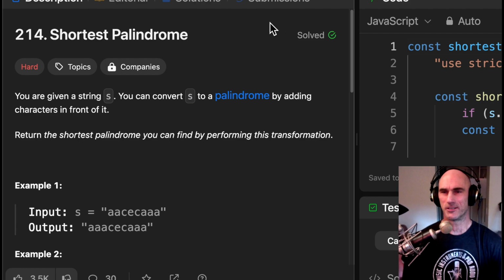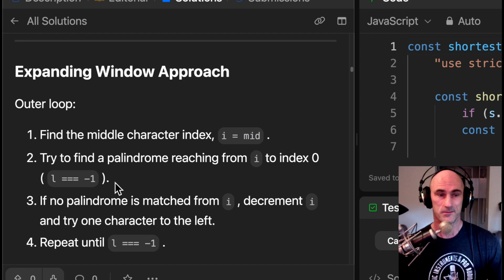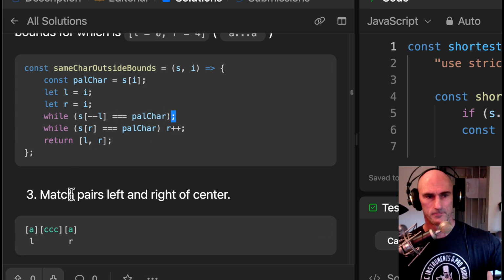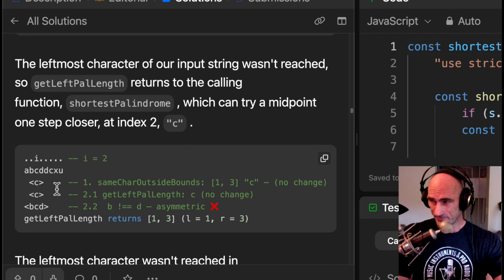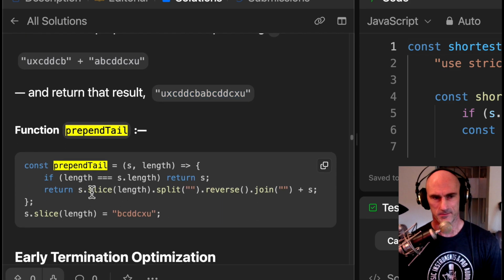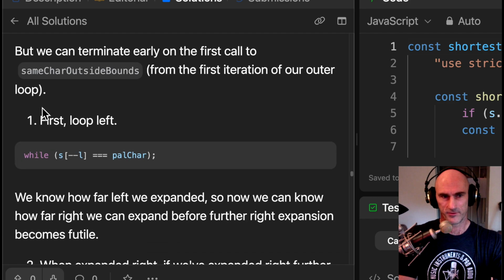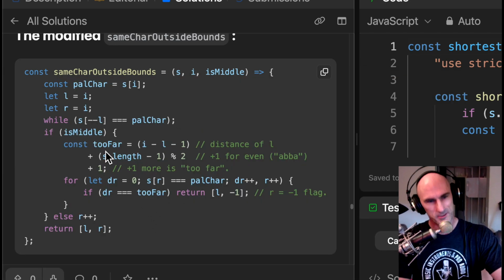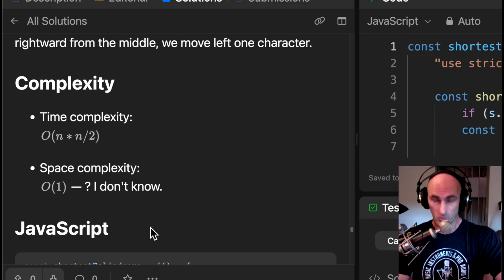LeetCode 214. Shortest Palindrome — 48 ms